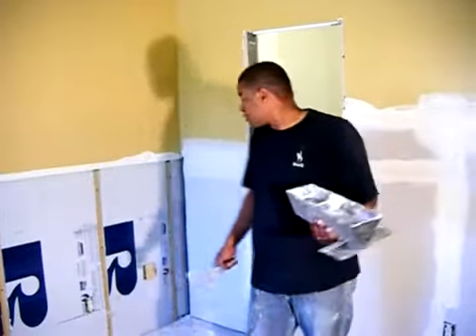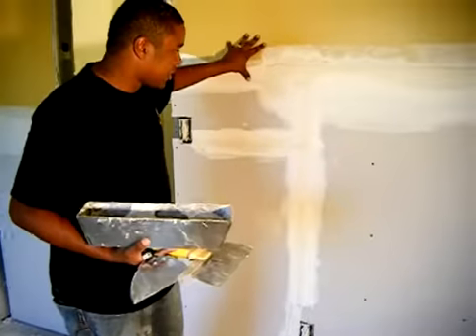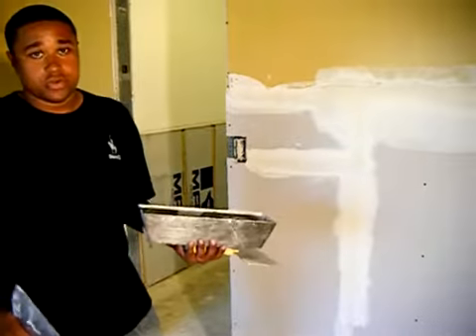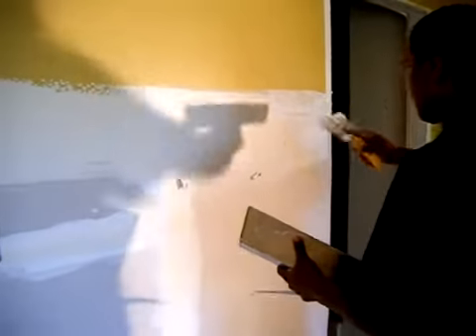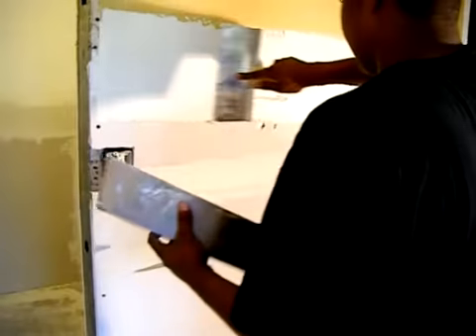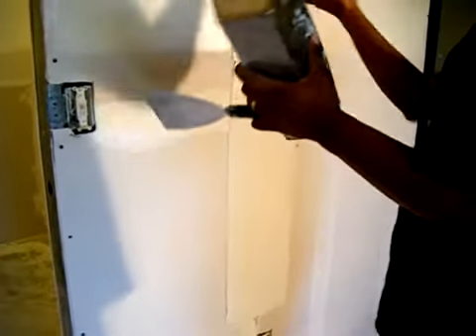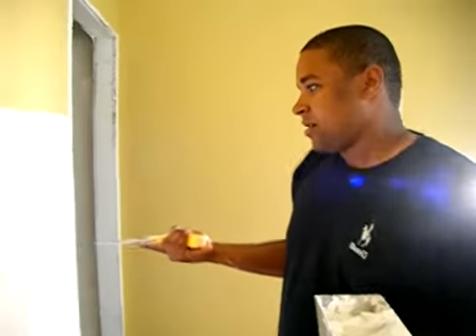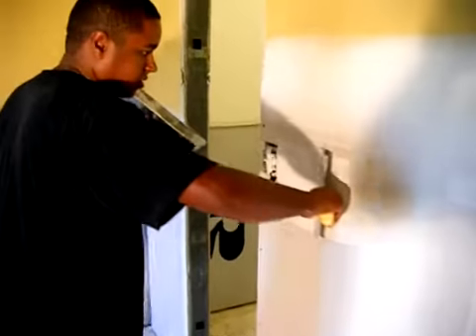House Painting Boca Raton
Silvio Oliveira
Fully Insured and Licensed
Coverage Area: All South Florida